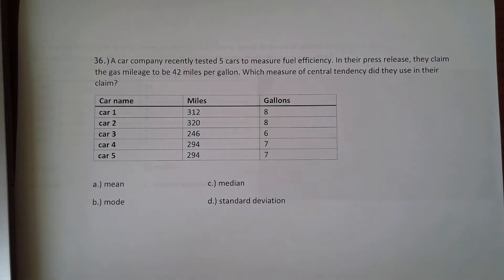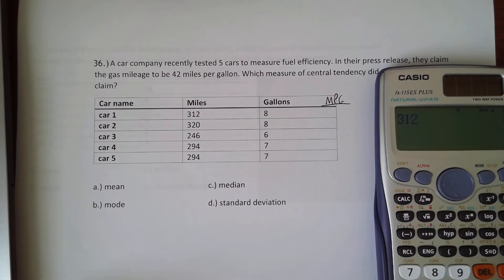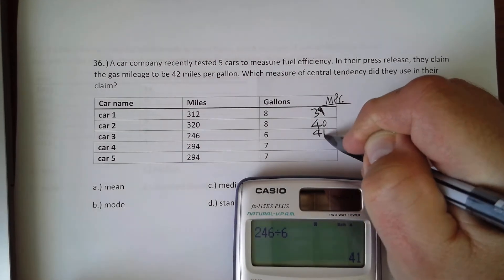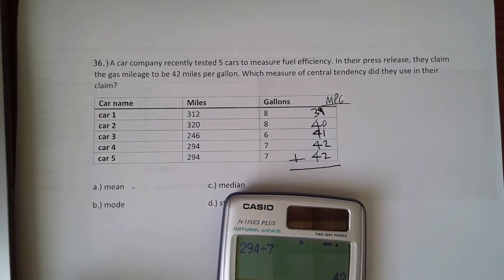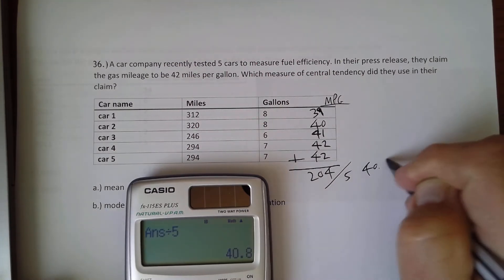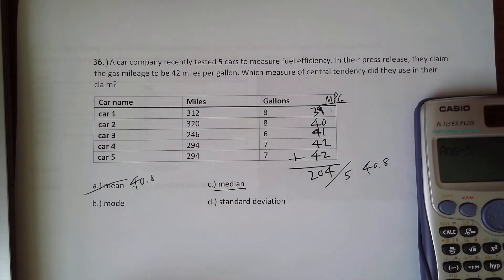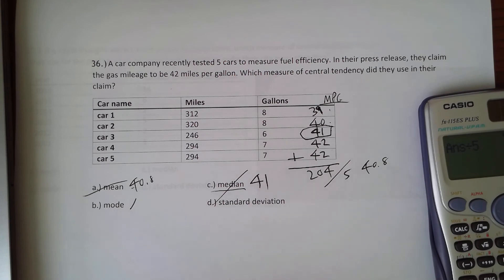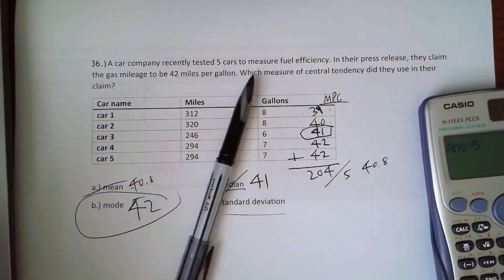You might fail the GKT Test if you don't know how to do this.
Learn how to calculate Mean, Median, and Mode.  This is a typical question on many standard tests such as the GKT and TEAs test.